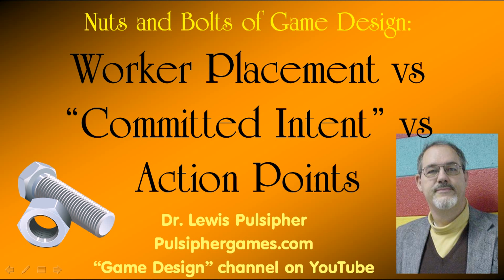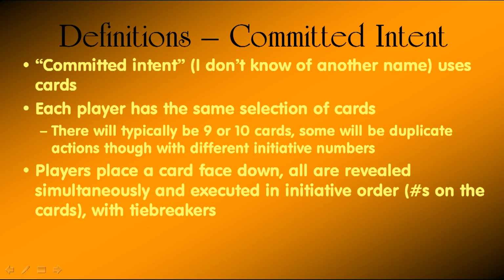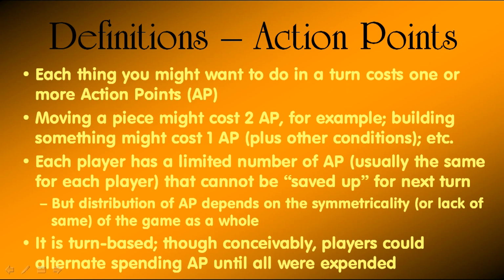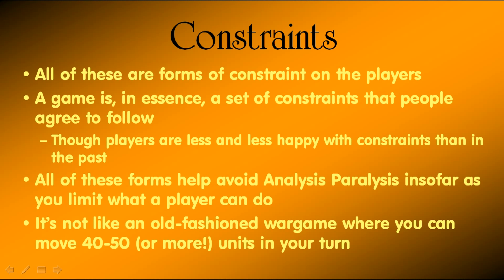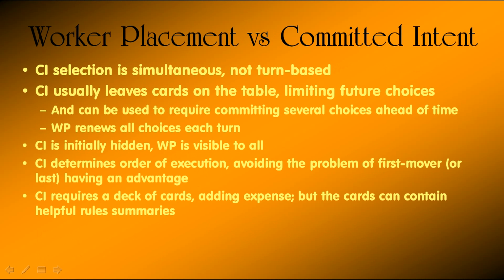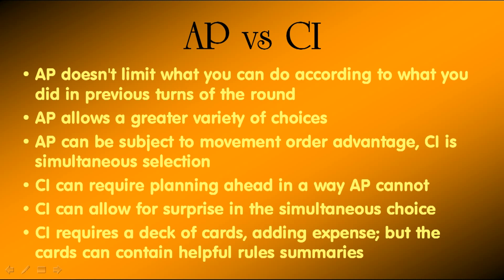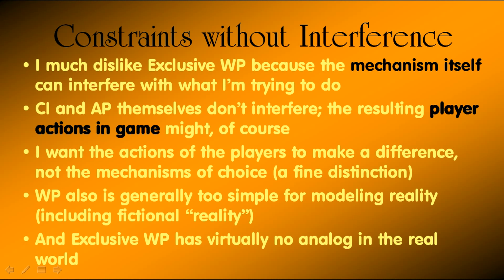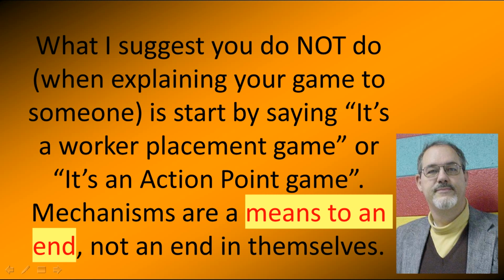Nuts and Bolts: Worker Placement, Committed Intent, and Action Points Compared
Comparing three ways of constraining player actions while simplifying play.

My thanks for the generous support from Mike Anthony, Keith Mingus, and others.